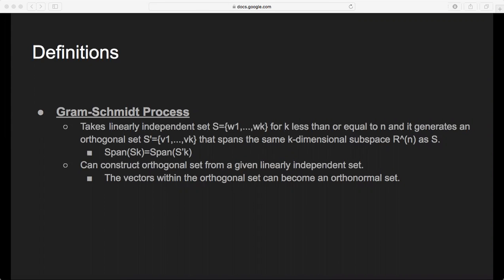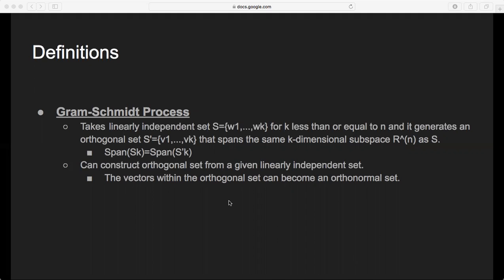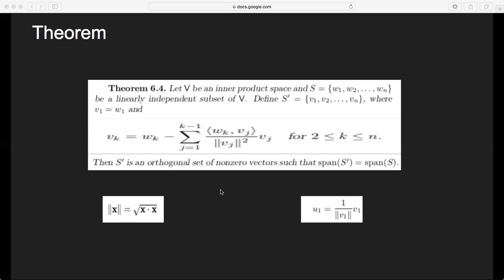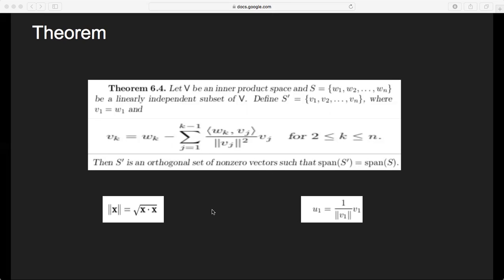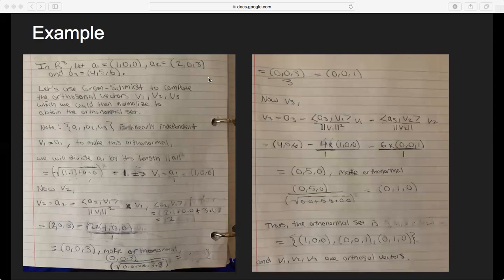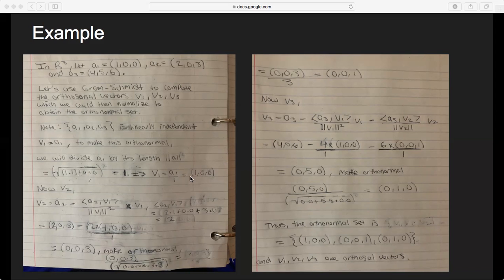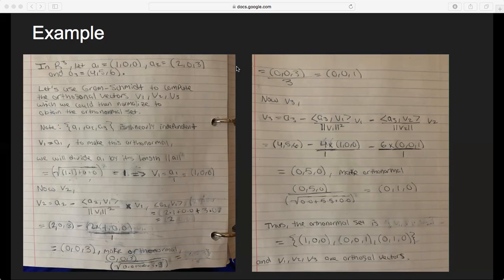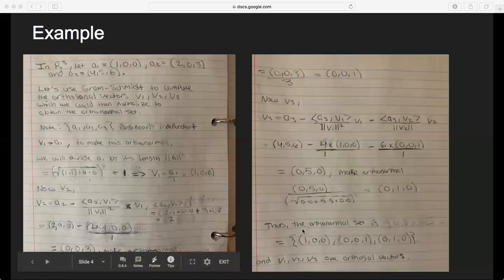Linear Algebra: Gram-Schmidt Orthogonalization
Math 462 vid